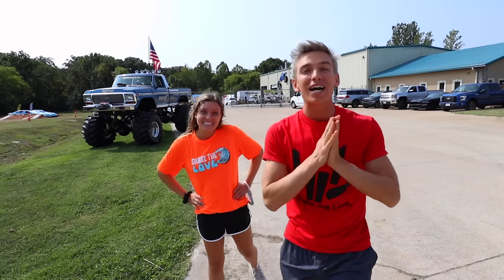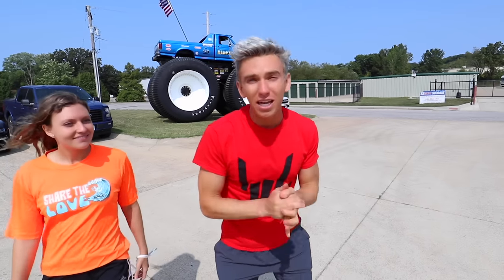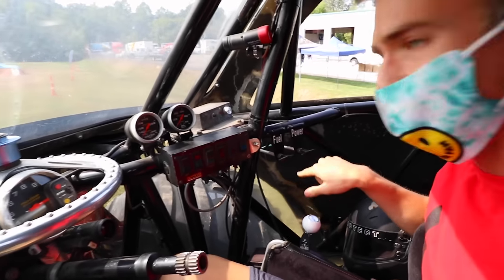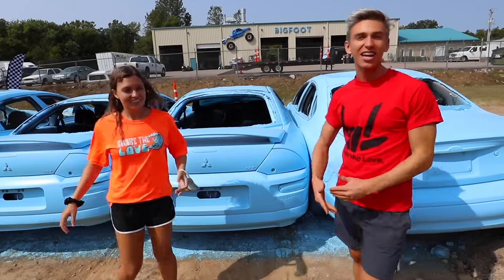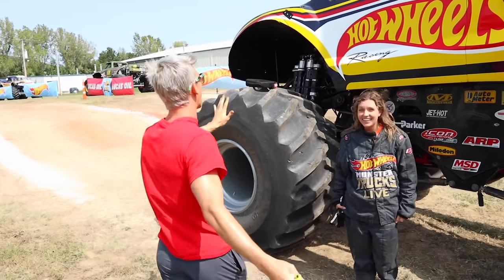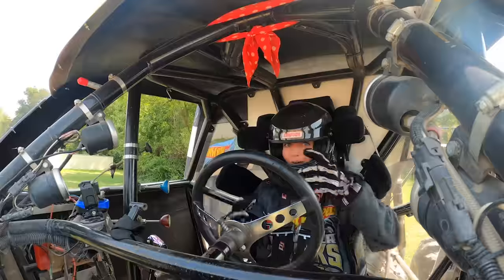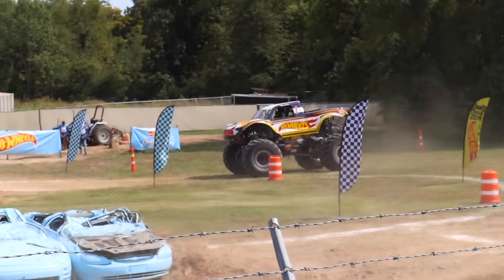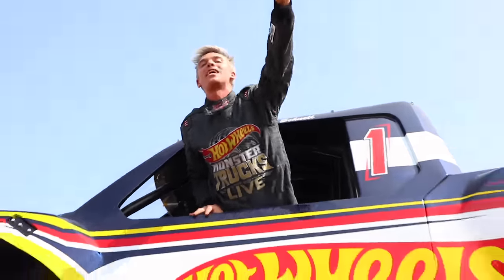WORKING as a HOT WHEELS MONSTER TRUCK DRIVER for 24 HOURS!!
🔥 DOWNLOAD ROCKET SLIDE VIDEO GAME!!
👚 GET SHARE THE LOVE MERCH!!

I Can’t believe hot wheels lets us drive this monster truck in real life. Starting at the Bigfoot factory in Missouri, Stephen Sharer and his sister Grace Sharer learn all about the history of Monster Truck and how giant trucks began. Then Stephen climbed into the worlds biggest monster truck. This monster truck is so big its actually a Guinness World Record for tallest truck! At this TOP SECRET LOCATION in St. Louis, Missouri Stephen Sharer learns how to drive IN REAL LIFE monster trucks. But in order to drive a hotwheels monster truck car you have to put a fireproof uniform on and a helmet for extra safety, then strap in and let the 1700hp more than a Bugatti truck crush cars and smash into everything in its sight! Not only does Stephen Sharer drive a monster truck but Grace Sharer drives the HotWheels monster truck as well and crashes and smashes dozen of cars!